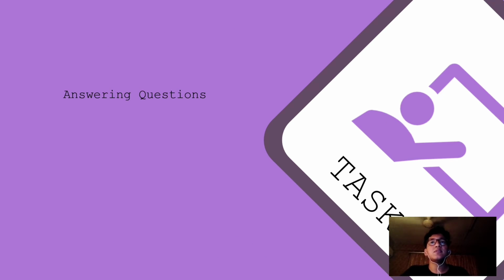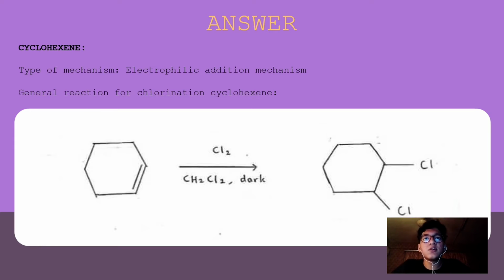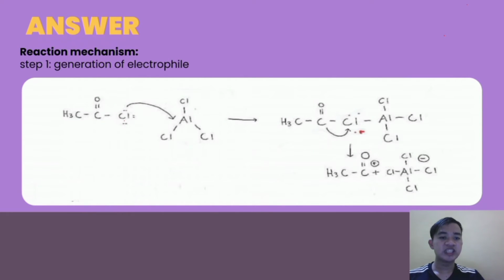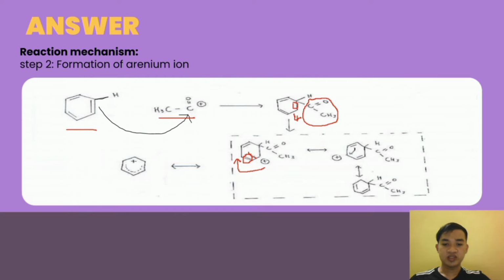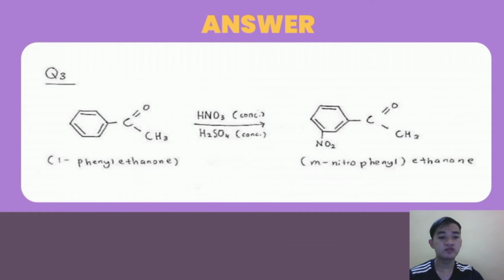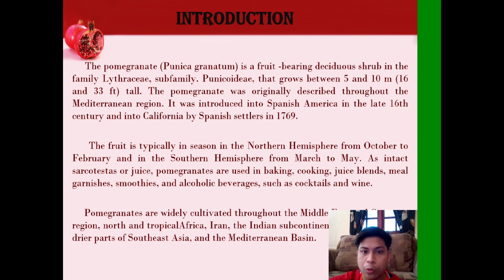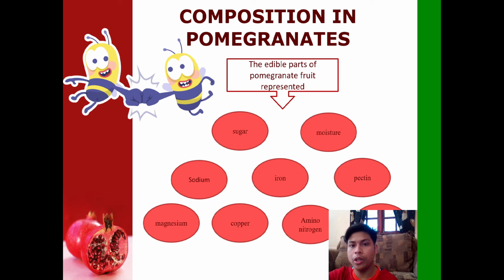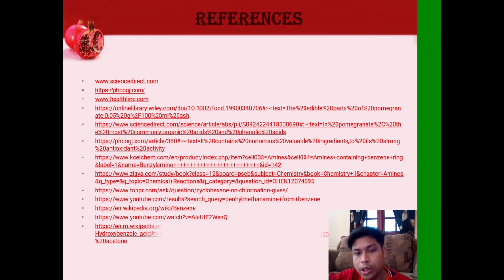G5 TSF 1B GROUP ASSIGNMENT CHEMISTRY CHAPTER 6: AROMATIC COMPOUNDS